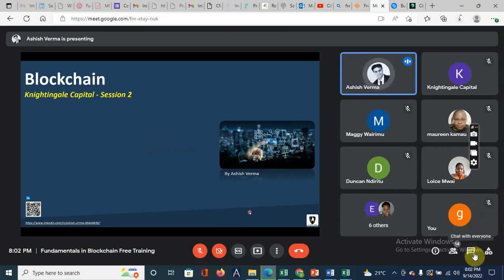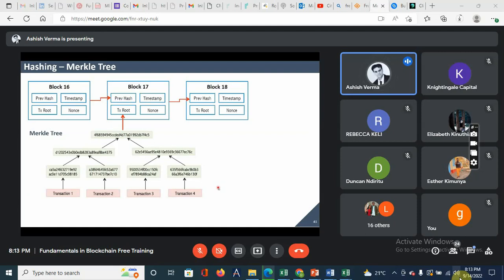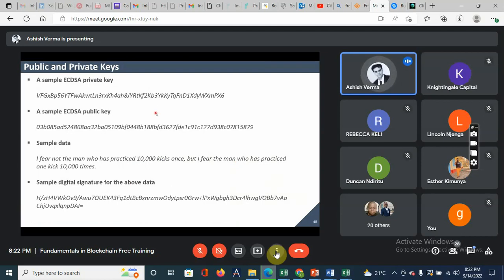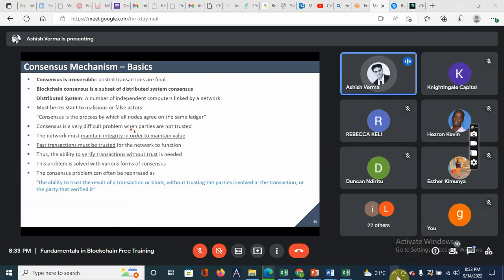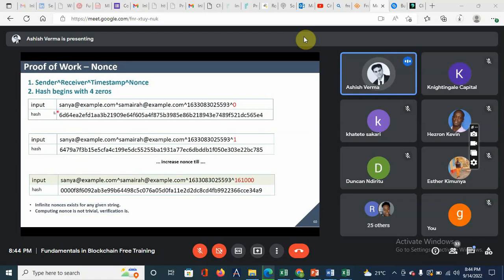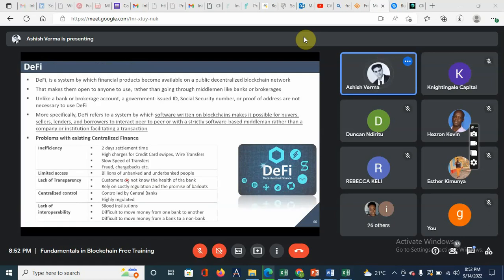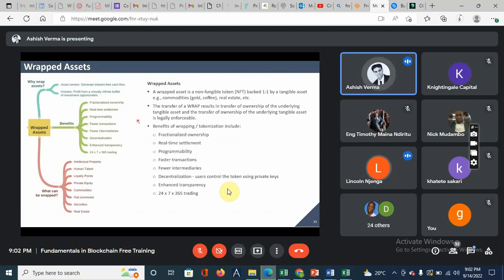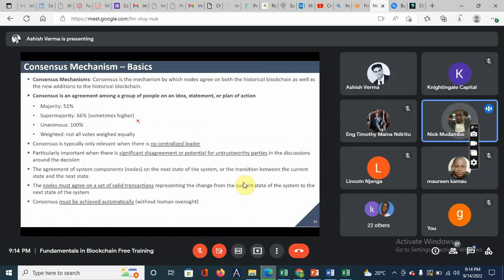Learn About Blockchain and how it can be deployed in business processes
Learn the following:
1. Conceptual overview of Blockchain
2. Types of Blockchain
3. Overview of Bitcoin, ethereum etc
4. Asset Tokenisation and wrappped Assets
5. Blockchain wallets and explorer
6. Hashing
7. Private Keys and Public Keys
8. Consensus mechanisms
9. DeFi
10. Metaverse
11. How to set-up your own Blockchain

What is a blockchain and how do they work? I'll explain why blockchains are so special in simple and plain English!

Monthly newsletter with cool stuff I found on the internet (related to science, technology, biology, and other nerdy things)! No spam. Ever. Promise!